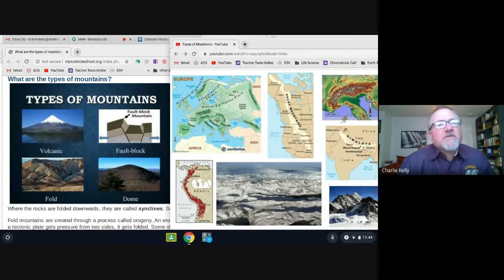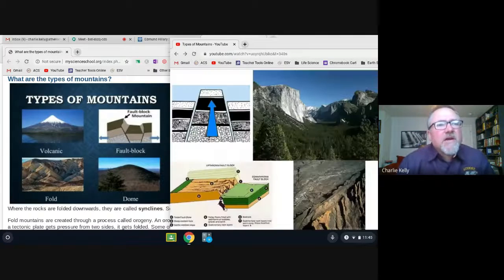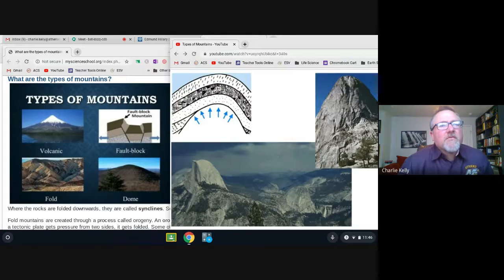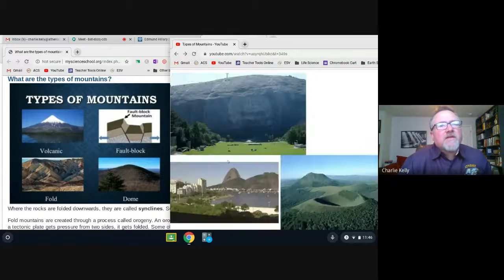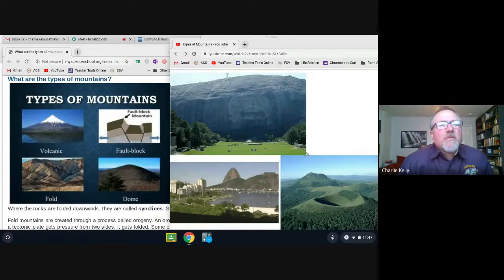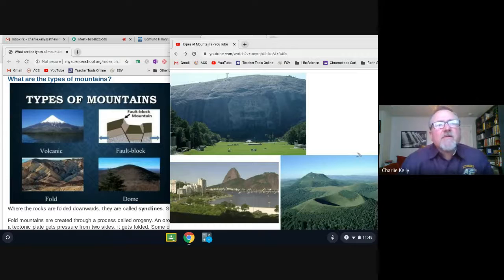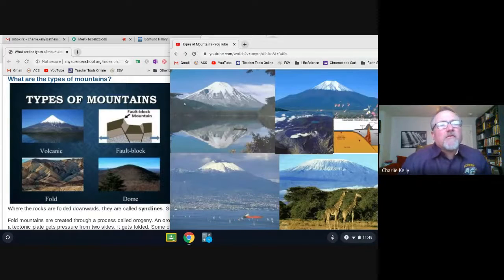8th wed 15th april types of mtns